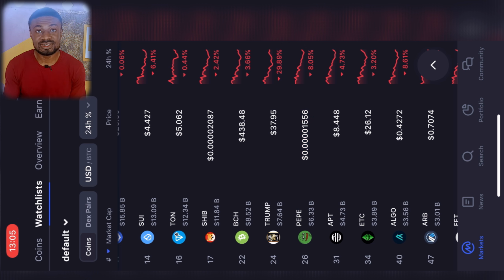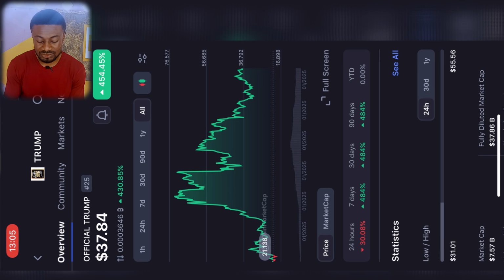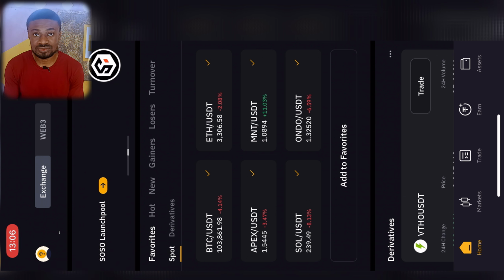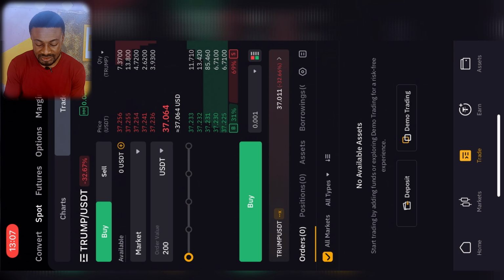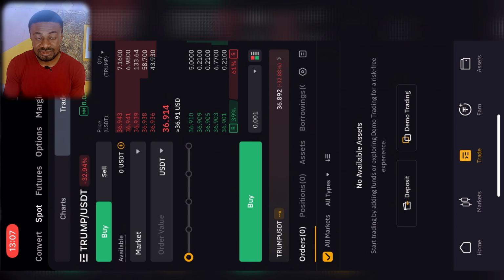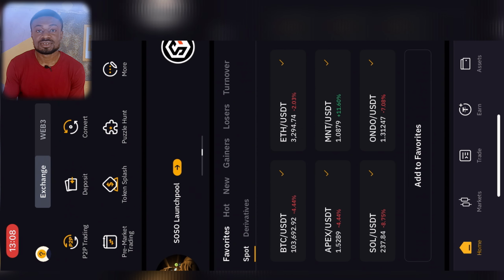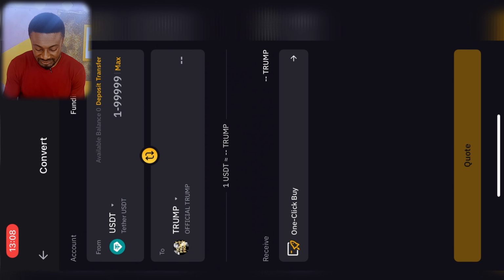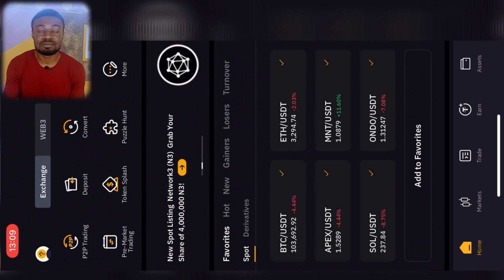How to buy TRUMP COIN as a beginner [Easy step by step guide]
Buy $TRUMP with Bybit: To get bonus, use this link to register

Want to know more about Trump Coin and want to know how to buy it? In this video, we'll guide you through the step-by-step process of purchasing Trump Coin safely and securely.
Whether you're new to cryptocurrency or an experienced trader, this tutorial will make it easy for you!

In this Video You'll Learn:
What is Trump Coin?
Best platforms to buy Trump Coin